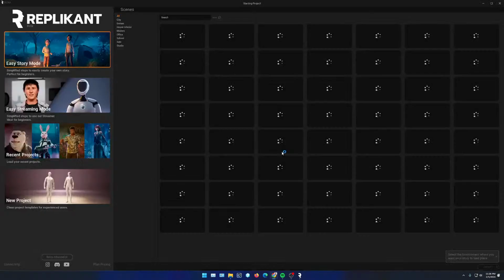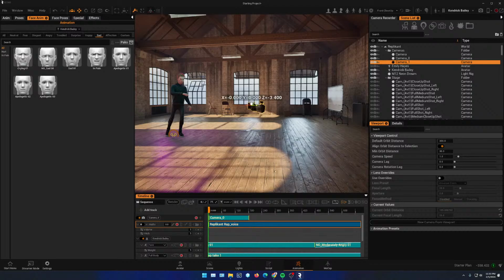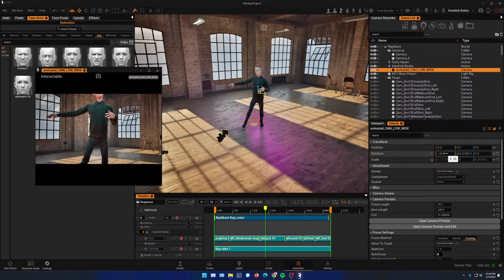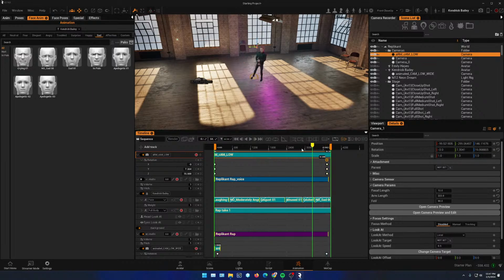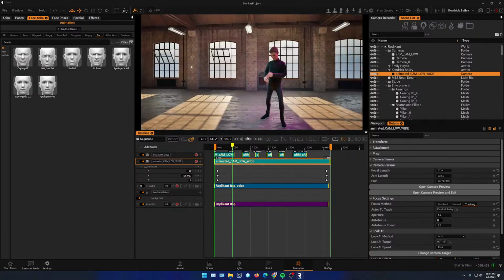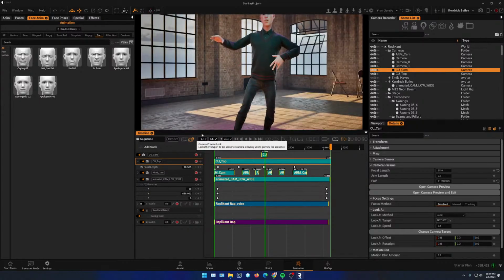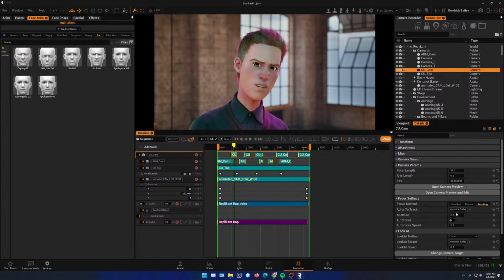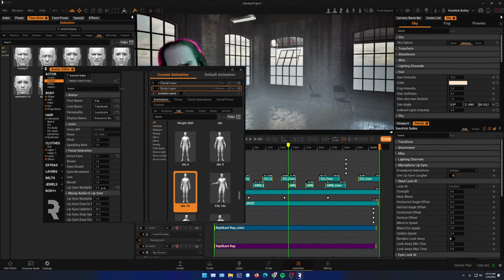Using MP3s to drive facial in REPLIKANT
Join me in this exciting music video adventure as I create an animated performance in REPLIKANT! Using advanced animation techniques, we'll sync the character's lip movements with the vocals for a realistic effect. Watch as we add facial expressions and multiple characters to bring the music to life.